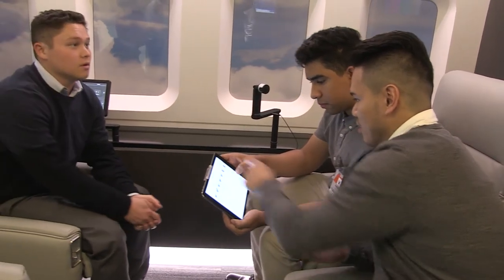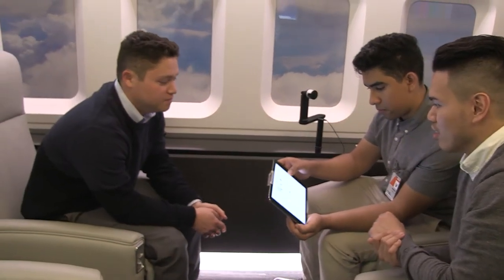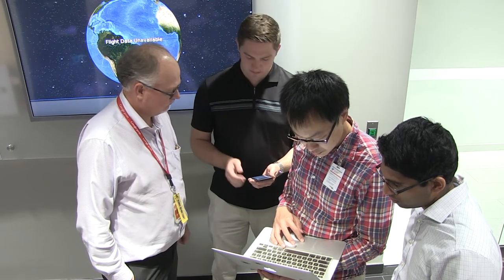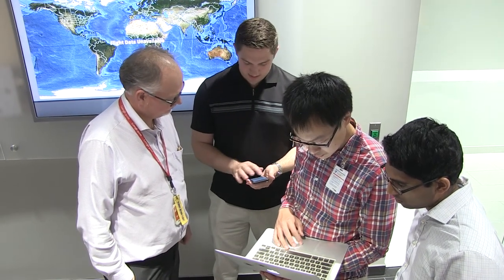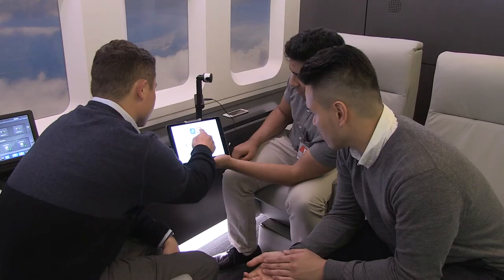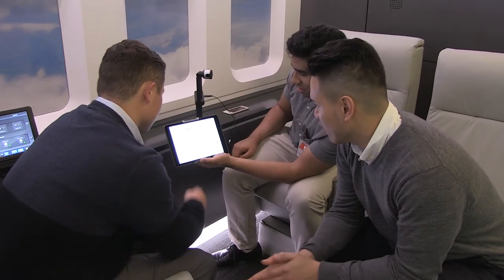Informatics 191 Project Highlight - Team Prestige Worldwide - Sponsor: Rockwell Collins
Student Team: Prestige Worldwide
Krishna Madhusudan, Anping He, Victor Stolle,
Maximillian Kirchgesner, Leonard Bejosano, Joshua Mitchell

The team has created an app that provides a tailored, personalized private jet experience for those who demand the best.

Team sponsored by Kjell O. Albihn
Principal Engineering Manager
Cabin Systems & Architectures
Flight Controls and Information Systems
Rockwell Collins Commercial Systems

This is just one of many exciting projects developed in the Informatics 191 capstone course.